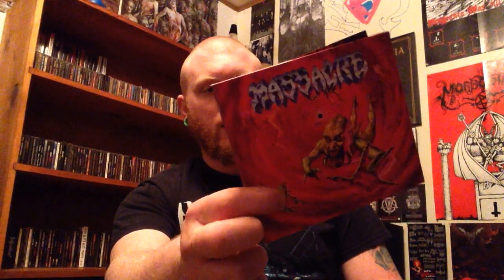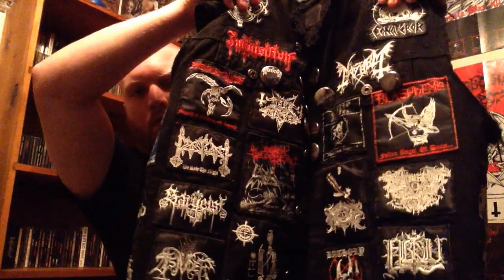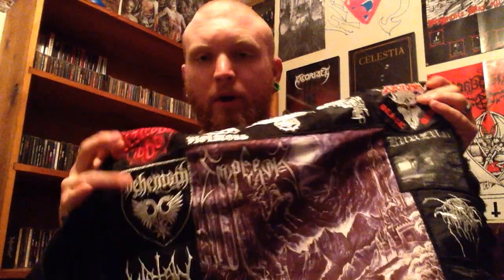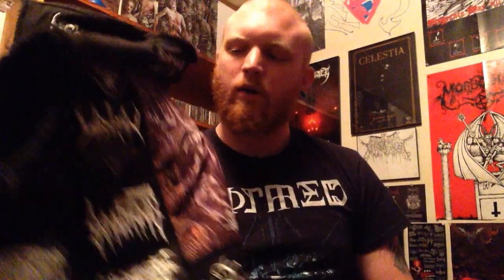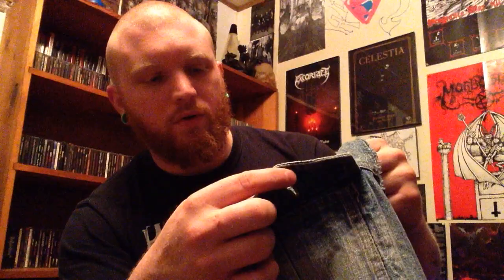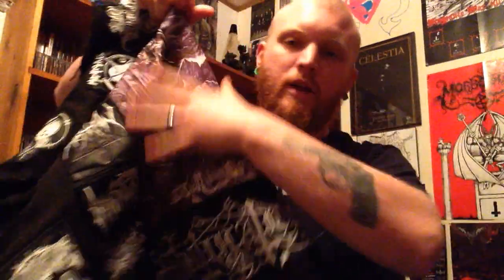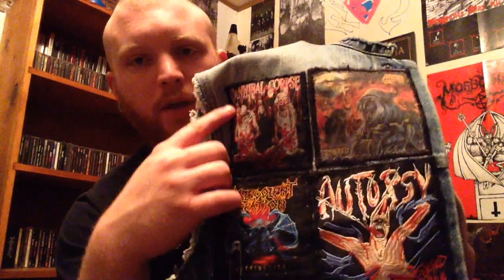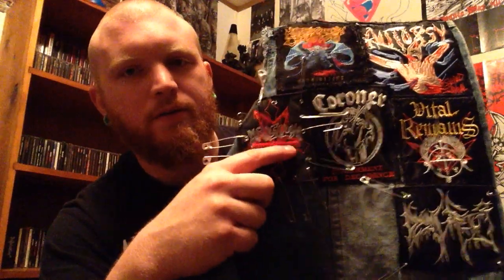BATTLE JACKET #2 Blue Steel!!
This is the first update of my 2nd battle vest. I've been meaning to start this project for months, and I've finally came up with a layout that I like. The theme for this vest is old school metal. Genres are a non factor. As long as it is old school or old school in presentation, it belongs on my vest. This one is going to take a while to complete as I don't have nearly enough patches to cover this beast. I'm still deciding on the back patches as well. So this is just the first of many updates still to come. I'm also giving a last look at my black denim vest before I make changes to it. Anyway I hope you enjoy this first incarnation of BLUE STEEL. I want to see your vest. Send a pic to my facebook page (link below) or make a response video and put the link in the comments.
-Full Metal Ginger

SUPPORT T-SHIRT SLAYER (BATTLE JACKETS)

KEEP SUPPORTING EXTREME FUCKING METAL!!